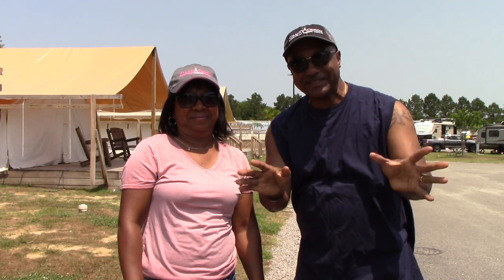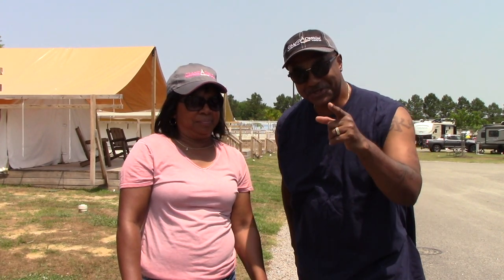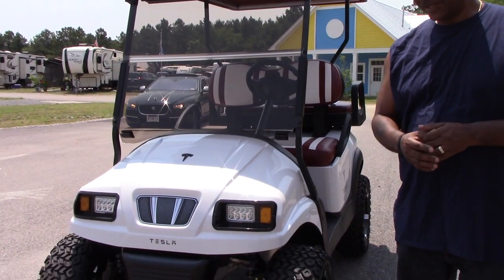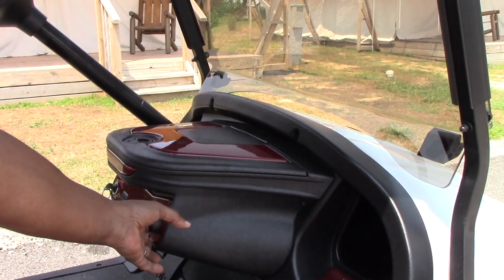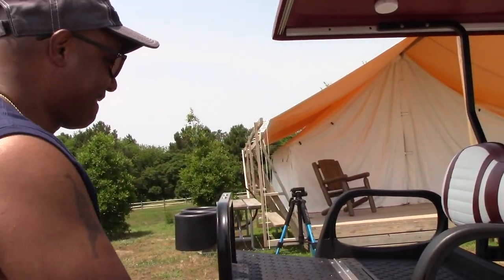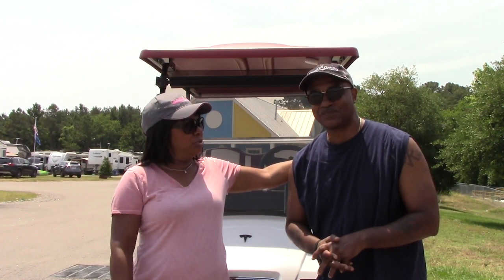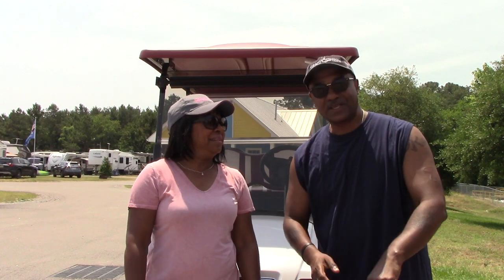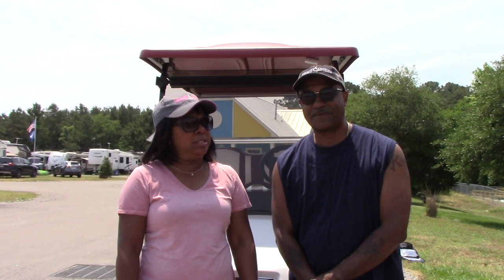Our new Golf Car (You can name it and win a prize)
This is a very exciting video for us! After searching the web and more than a few local dealers, we finally have the golf car that we both are happy with. It is a custom built Club Car Precedent with a Phantom body. We purchased it at Eastern Shore Custom Carts in Cape Charles Virginia. Now that we have it we want one special subscriber to name it. Once we choose what we think is the best name we will give that individual a gift card. YOU MUST BE A SUBSCRIBER TO OUR CHANNEL IN ORDER TO WIN!!!